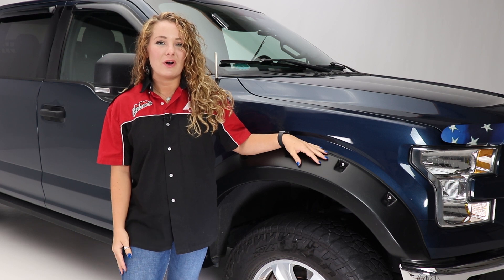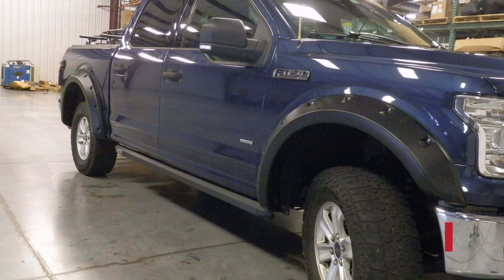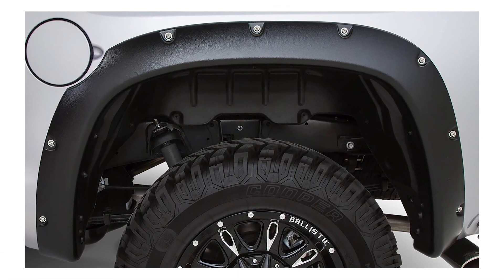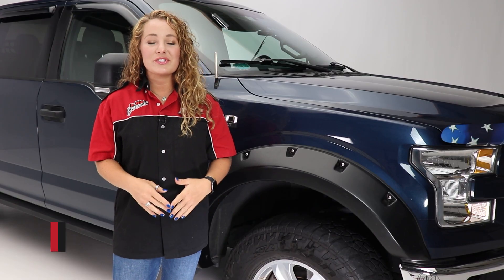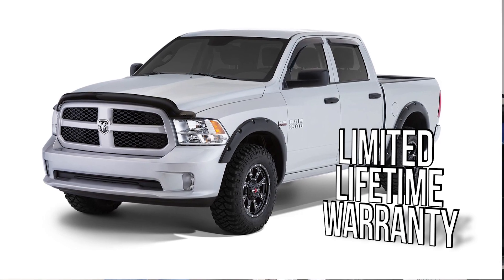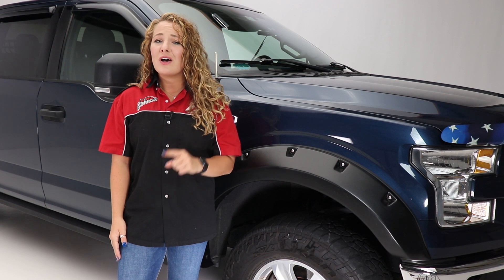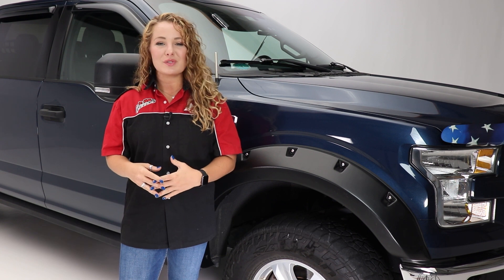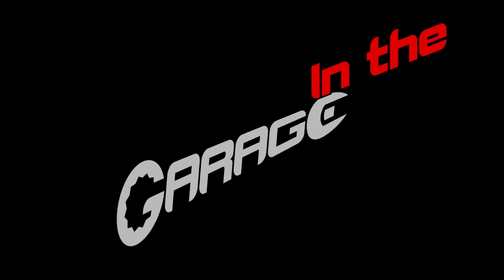Stampede Rough Riderz Fender Flares Features and Review